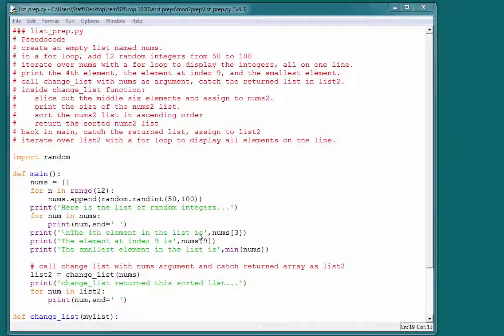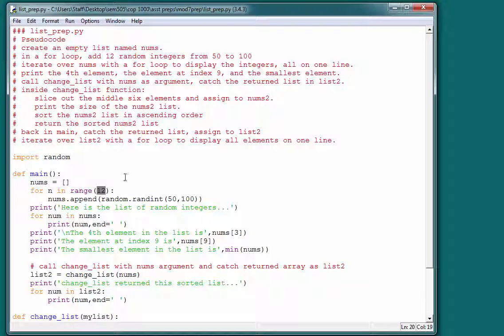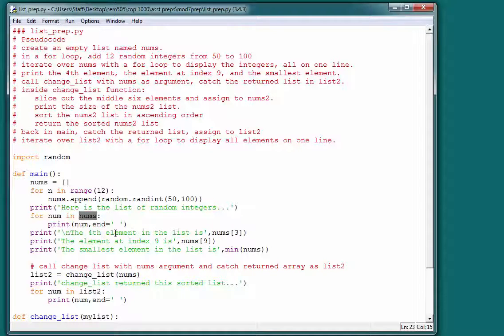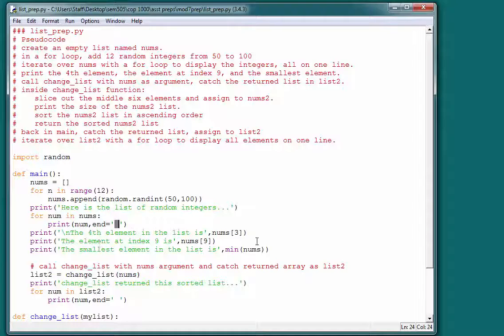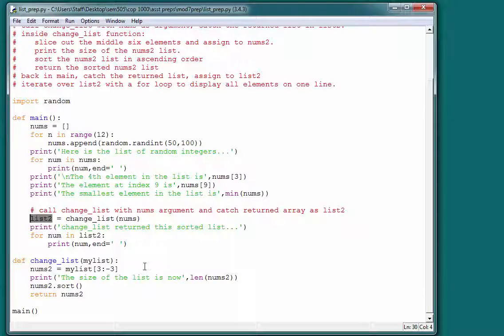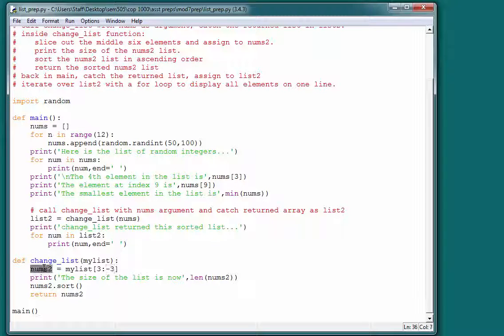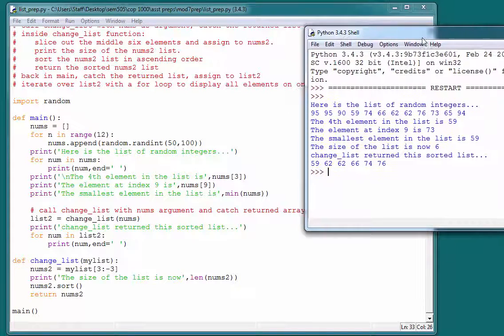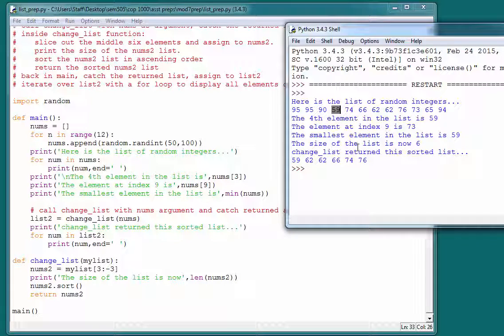Mod 7 Prep